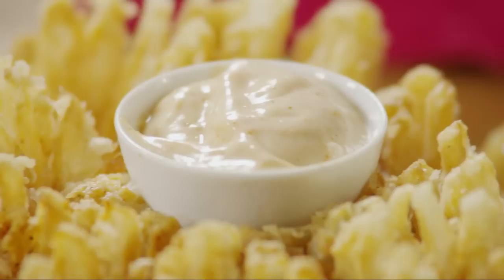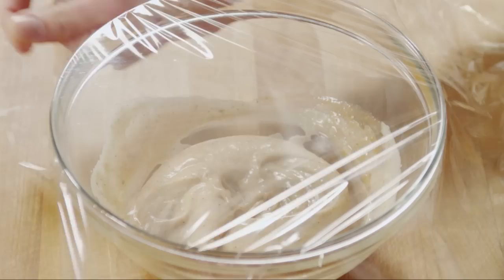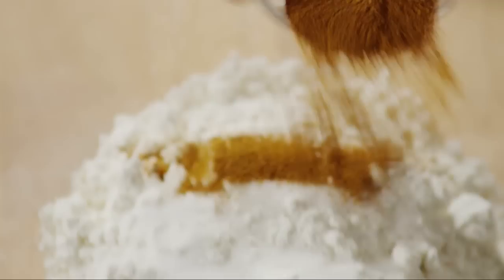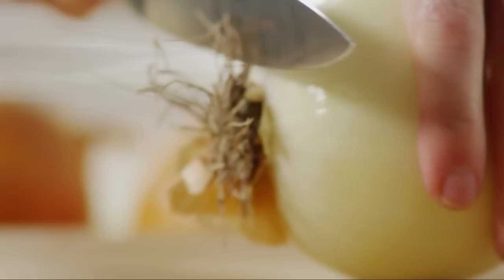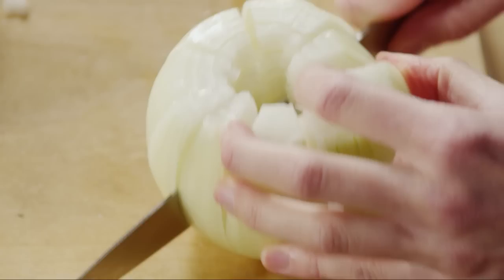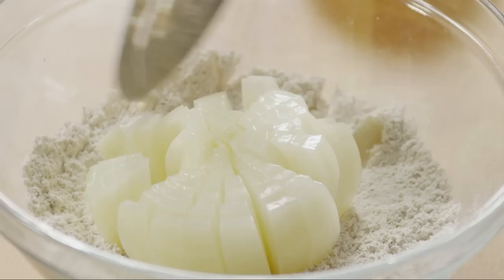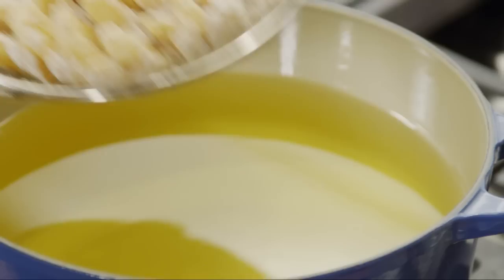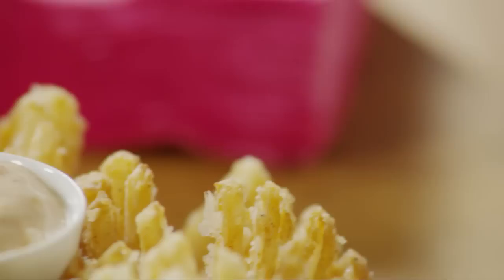How to Make the Blooming Onion | Game Day Recipes | Allrecipes.com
Get the top-rated recipe for Blooming Onion and Dipping Sauce

In this video, you'll see how to make a batter-fried blooming onion with a spicy, zesty dipping sauce. It's just like the restaurant's famous blooming onion. And it's surprisingly easy to make!  You'll also see how to make the onion "bloom!" This crispy, crunchy appetizer is perfect for football parties.